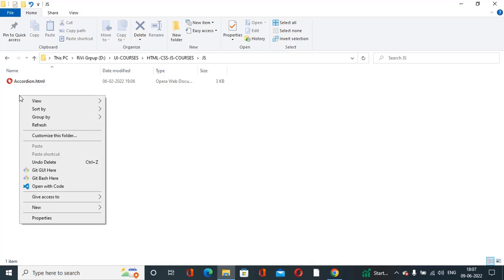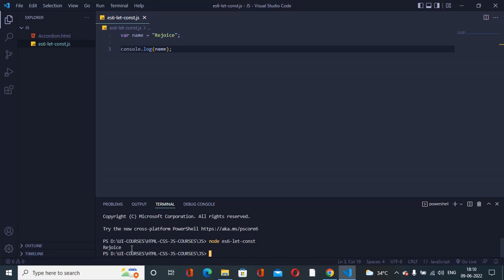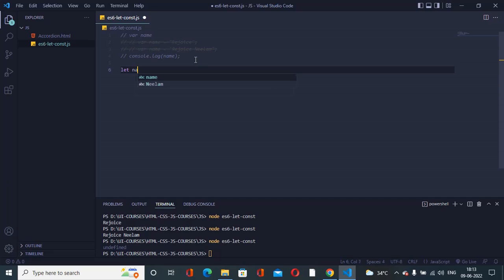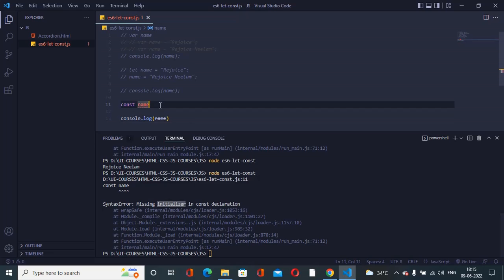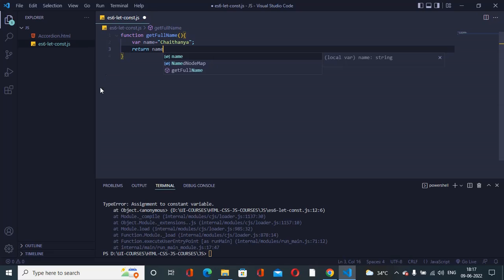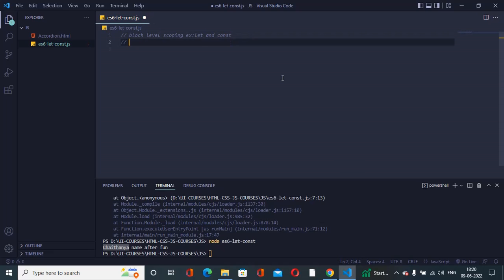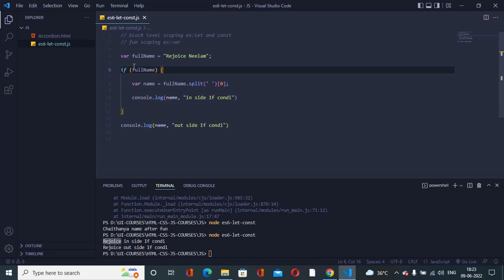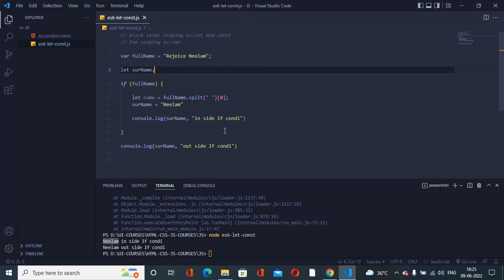Let & const and Var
Javascript variables let and const